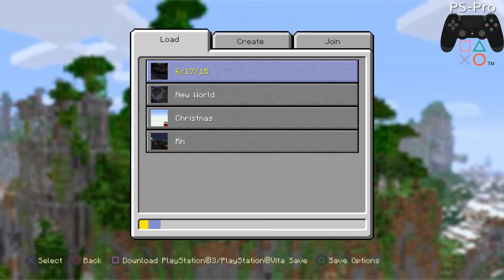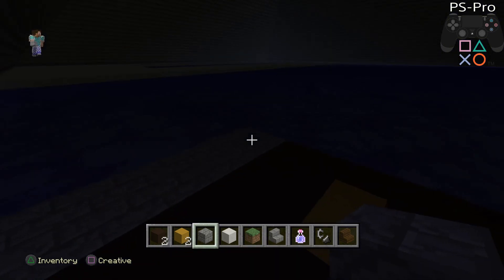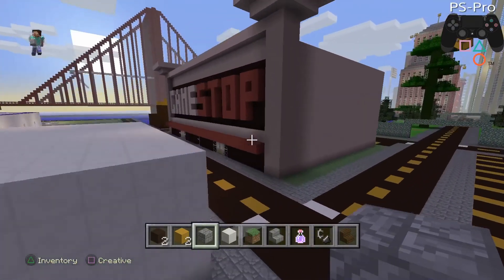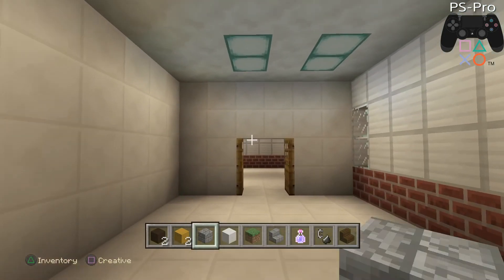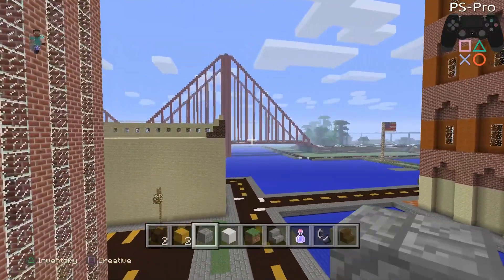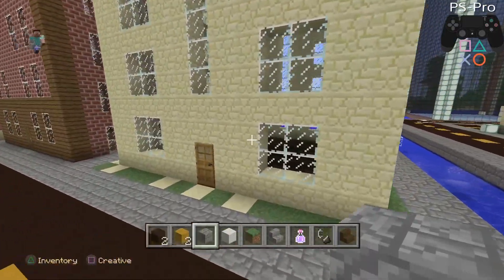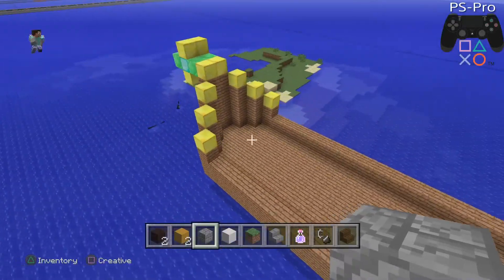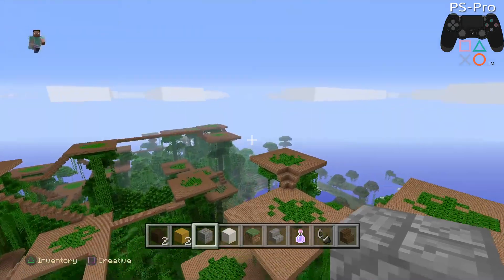A Update On My Growing City! Minecraft - PlayStation 4 Pro (Boost Mode)